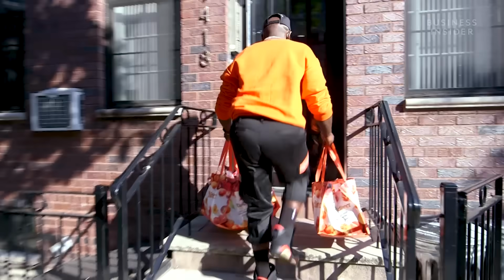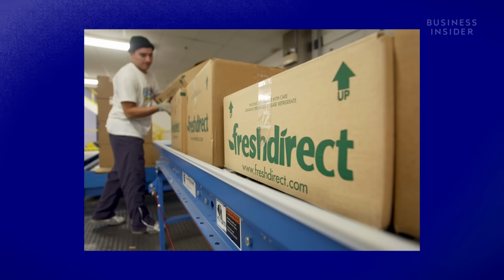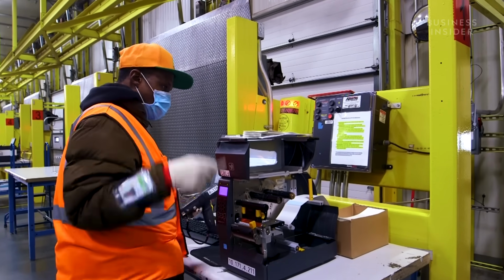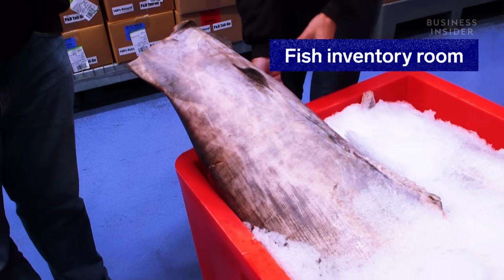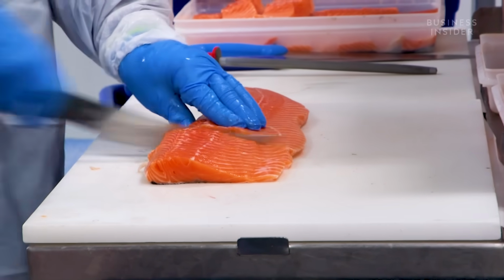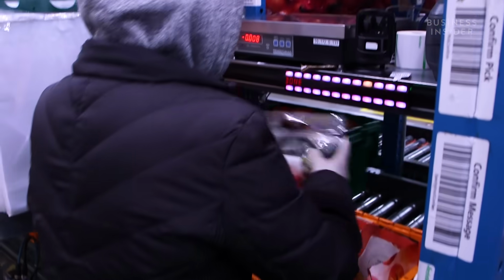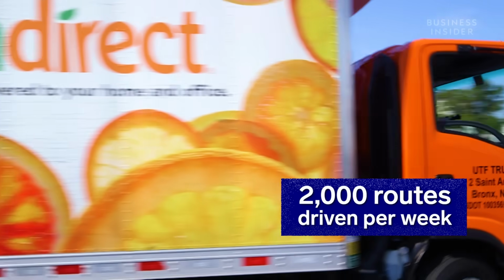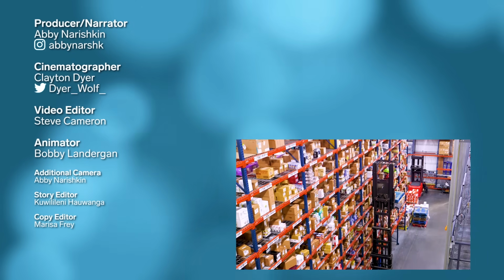How 3 Million Grocery Items Are Delivered To Homes Every Week | Big Business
Each week, e-grocer FreshDirect delivers 100,000 grocery orders direct to customers' doors. It all happens from its Bronx warehouse, the size of 11 football fields. Using an advanced AI system, temperature controls, nine miles of conveyor belt, and a fleet of delivery trucks, the company is able to cut out three steps in the normal grocery store supply chain. Business Insider visited the warehouse to see how the company moves 3 million grocery items a week in the face of unprecedented pandemic demand.